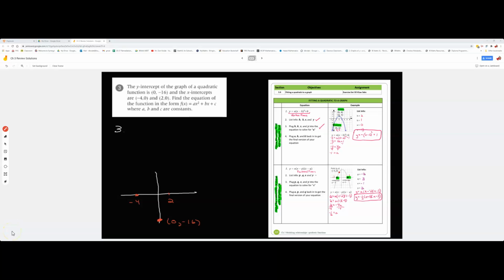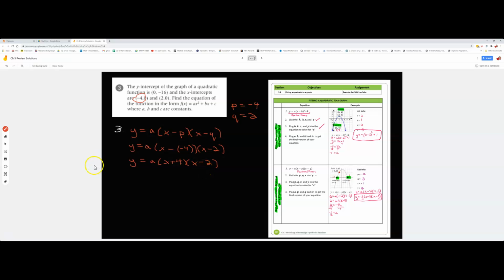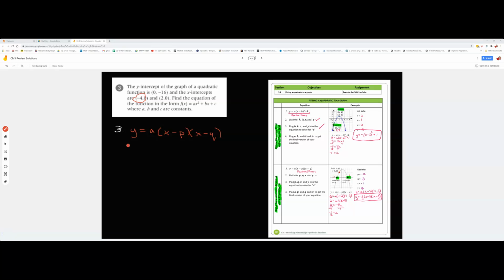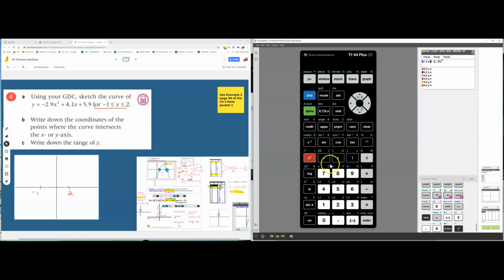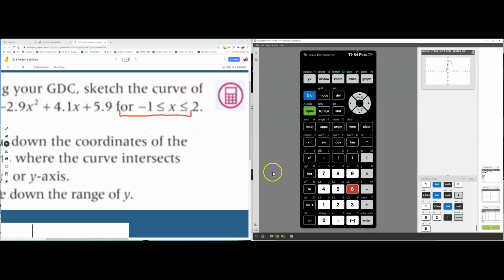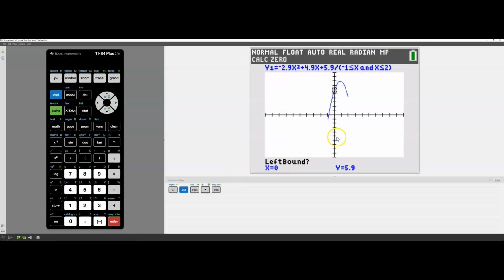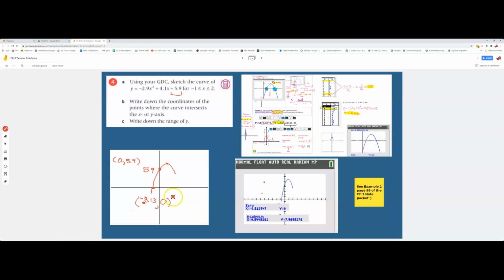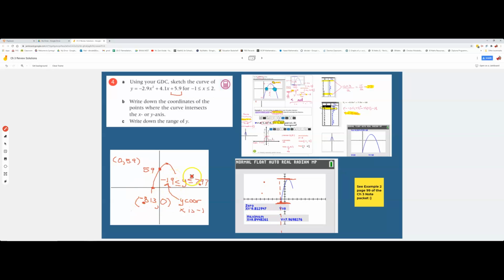IB MAA Ch 3 Review Solution #3-#4